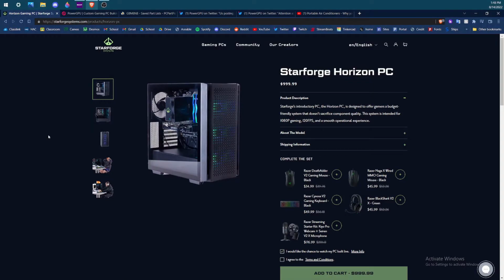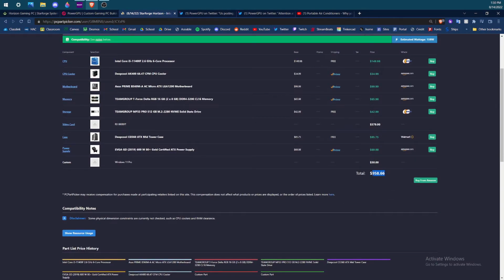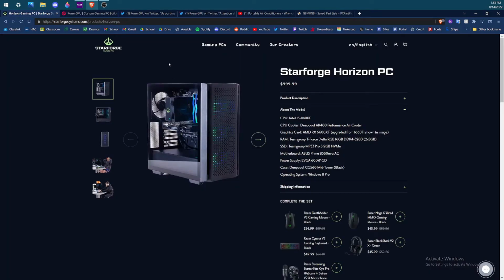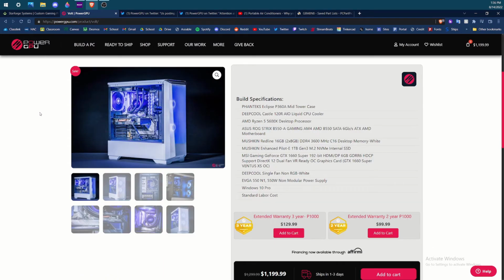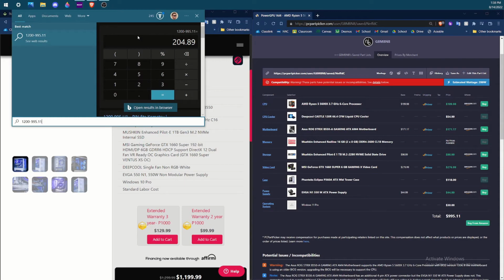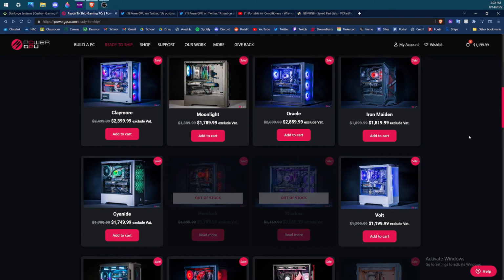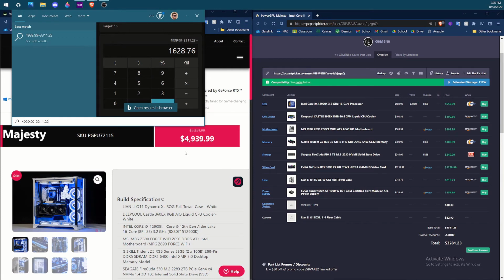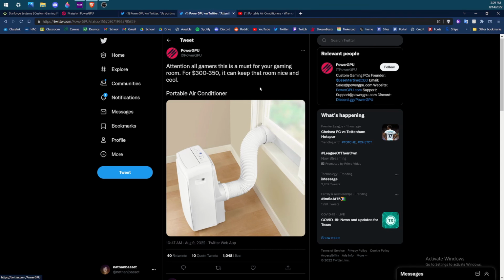PowerGPU - Bad prices, Bad marketing